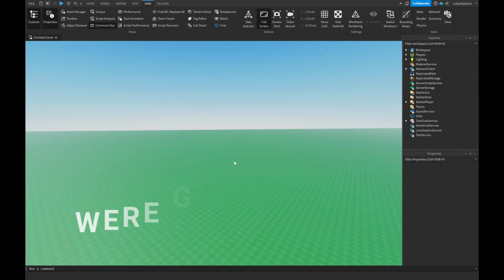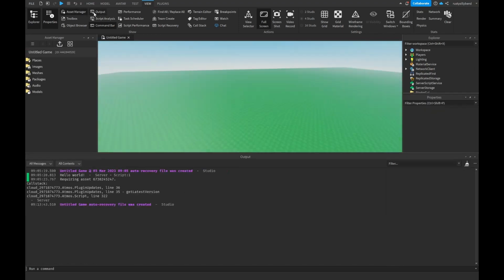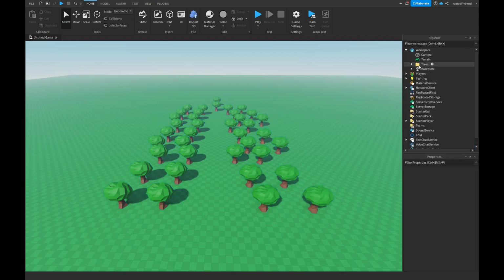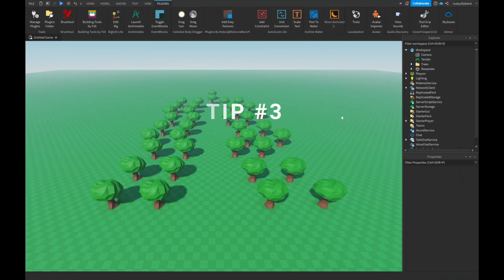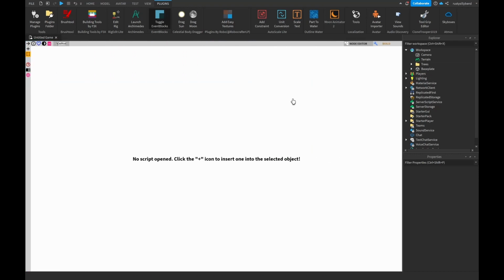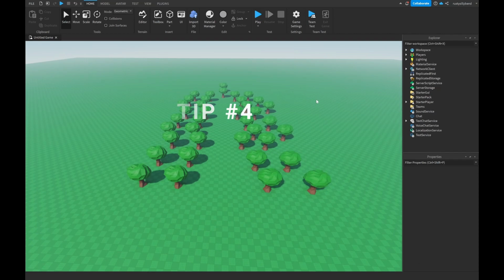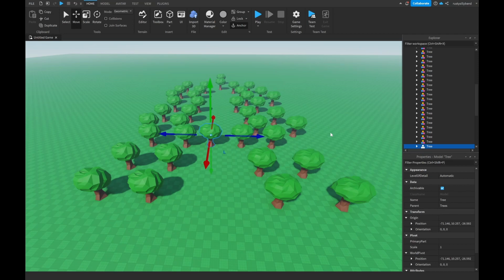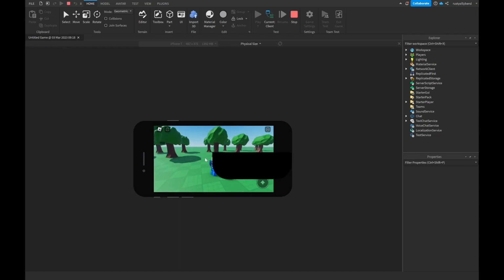5 Tips and Tricks to MAXIMIZE Your Efficiency IN Roblox Studio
🛠 Are you looking for tips to maximize your efficiency in Roblox Studio? Here are 5 tips and tricks to help you boost your productivity! Learn how to use shortcuts, optimize your workspace, streamline your workflow, reduce clutter, and maximize your time in Roblox Studio!